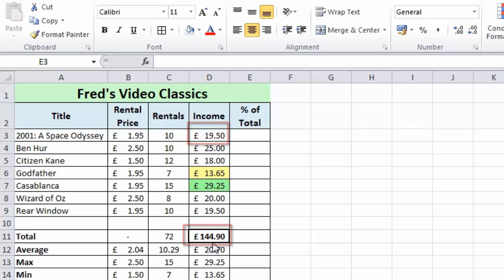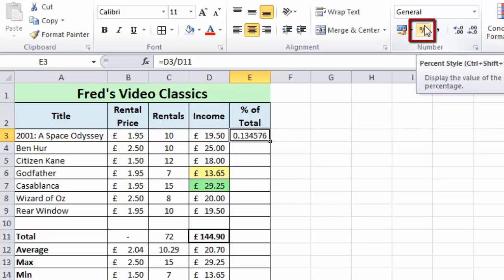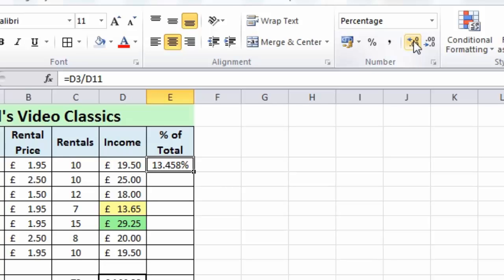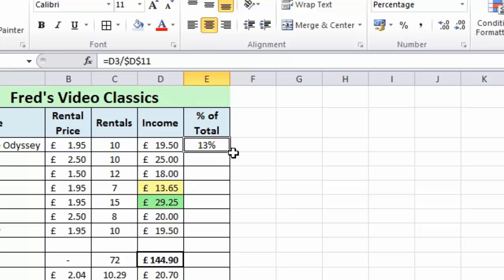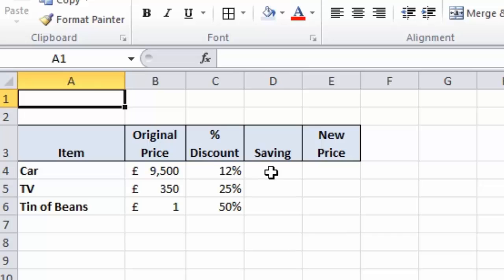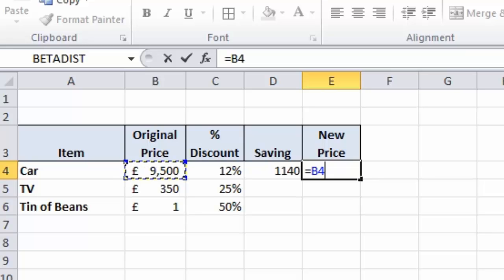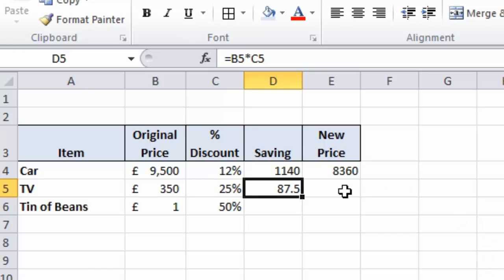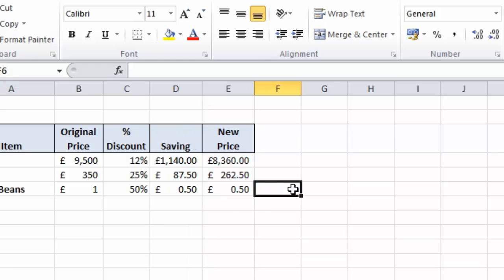Excel 2010 Tutorial For Beginners #17 - Percentage Calculations (Microsoft Excel)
You can buy a download of the complete 6-hour Excel Beginner video series (Excel 2003 and Excel 2010) + practice files

See my interactive online courses including a 5-hour, 27-part intermediate course for Excel 2010/2013 users

This tutorial: Learn how to create basic percentage calculations and apply percentage formatting.